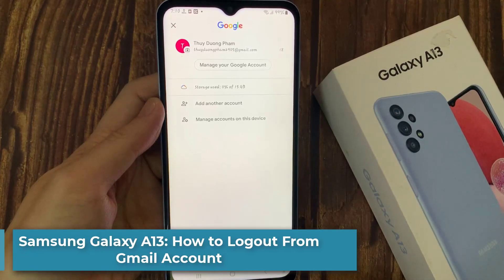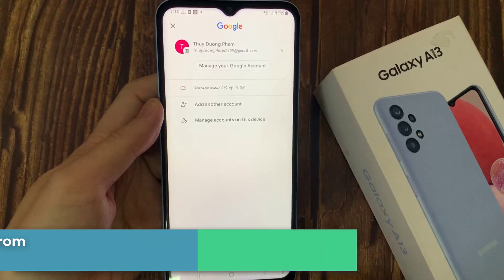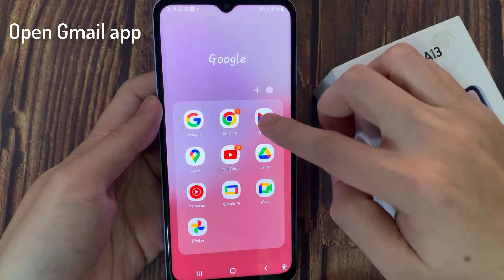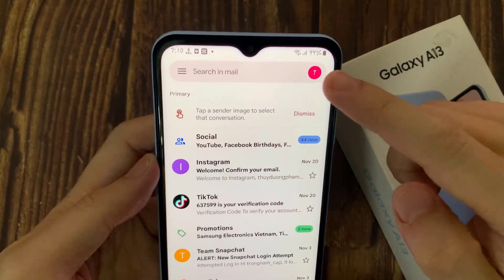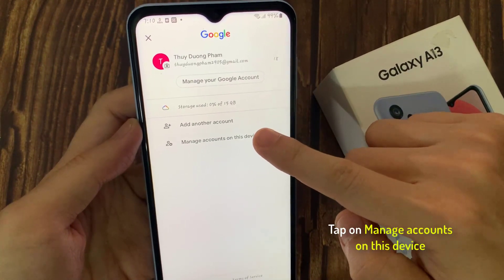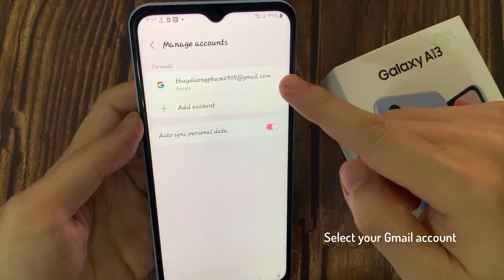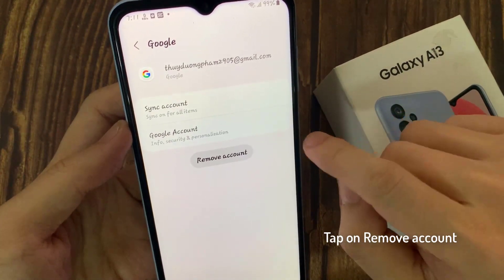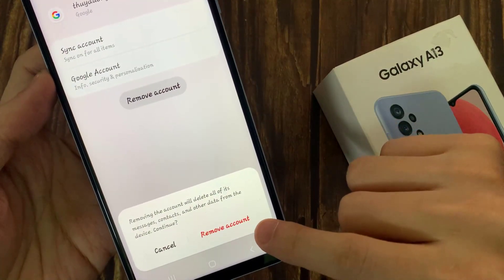Samsung Galaxy A13: How to Logout From Gmail Account | Remove GMAIL Account from Galaxy A13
In this video, learn how to log out of your Gmail account on Samsung Galaxy A13, we will show you how to do it easily and quickly

How to log out from Gmail Account on Samsung Galaxy A13? How to change Google Gmail in Samsung Galaxy A13? How to remove Gmail Account from Samsung Galaxy A13? How to delete Gmail Account in Samsung Galaxy A13?